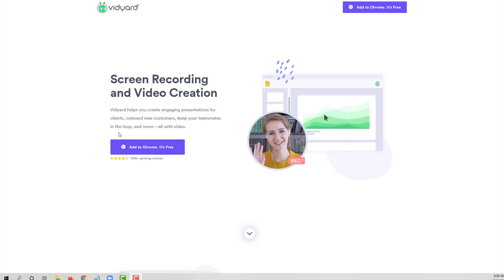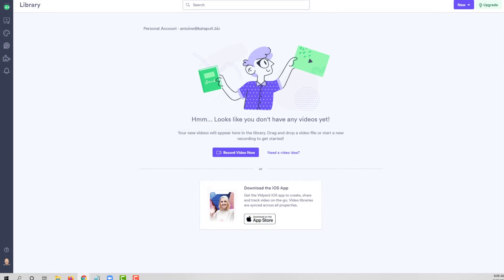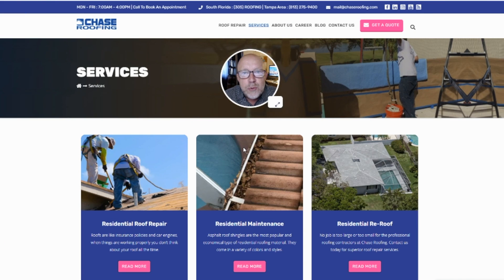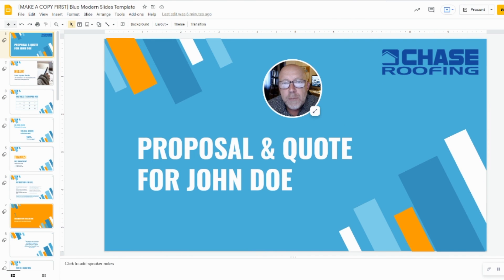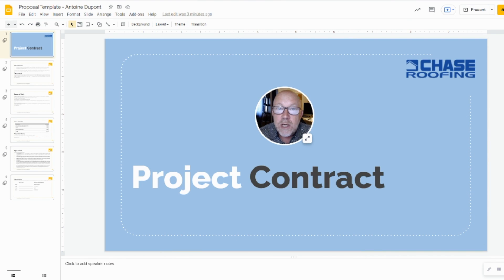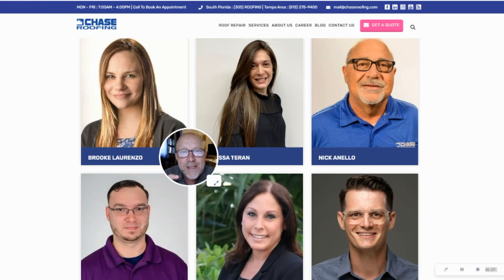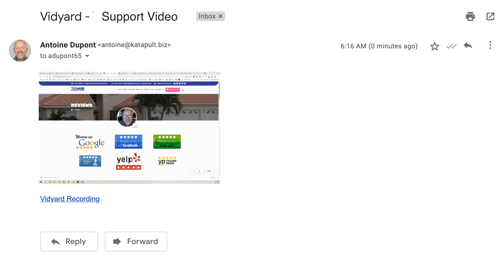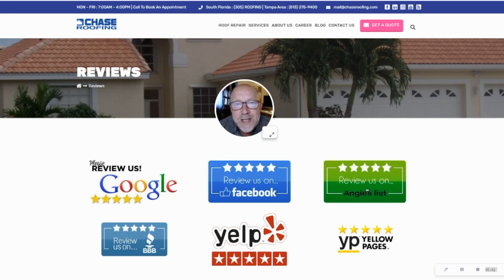40X More Effective Than Facebook or Twitter (using Vidyard)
Discover the 5 simple video email examples to use with prospecting to dramatically increase your sales conversion using Vidyard.

⏱ Time codes (How To Send Video Emails That Convert)
00:00 INTRO
01:14 About Vidyard
02:39 Video Email for Prospecting
03:33 Video Email for Proposals
04:21 Video Email for Agreements
05:20 Video Email for Onboarding
06:10 Video Email for Customer Support

SOME OF MY FAVORITE PRODUCTIVITY TOOLS:
(not in any particular order of preference)

👉 LEARNWORLDS: to learn how to create and sell online courses

👉 TUBE BUDDY - to get intelligence on how best to win with my YouTube videos (FREE):

👉 DEBUTIFY - to quickly build an online store to sell my products

👉 GET RESPONSE - what I use for my email marketing campaigns

👉 SLASHEO - to customize a video for social media with captions

👉 INVIDEO - to create a quick animation or video on the fly

👉 CUSTOM THUMBNAILS - when I don't have time to create my own thumbnails

👉 SEM RUSH - to get intelligence on keywords and traffic on my website (and my competitors)

See Hosseinzadeh v. Klein, 276 F.Supp.3d 34 (S.D.N.Y. 2017); Equals Three, LLC v. Jukin Media, Inc., 139 F. Supp. 3d 1094 (C.D. Cal. 2015).